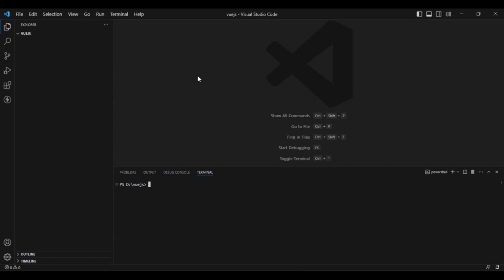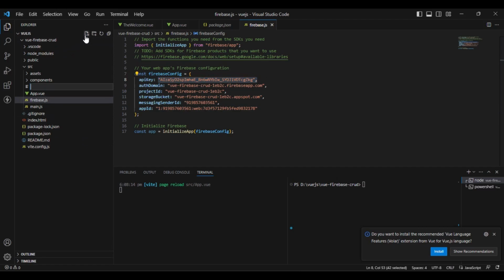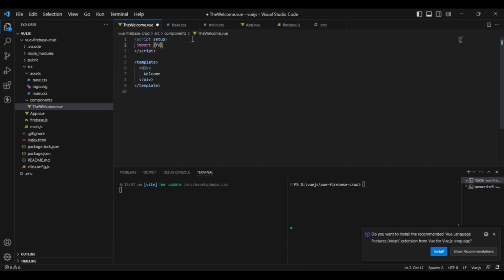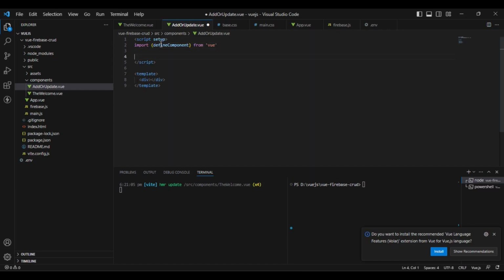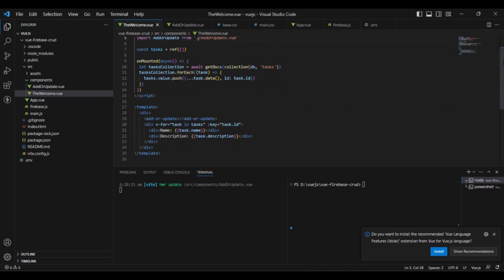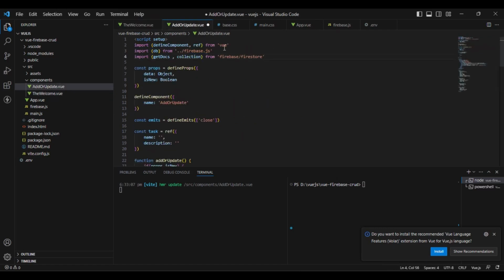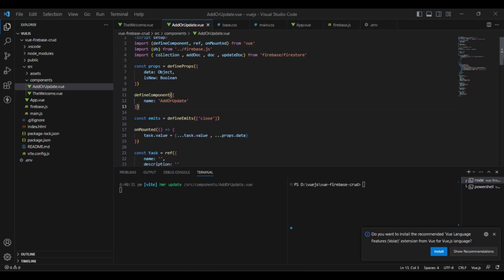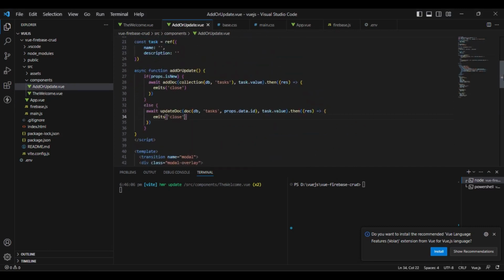Vue JS 3 + Firebase Firestore: Build A CRUD App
In this video, we have implemented the CRUD operations in Firebase 9 and Vue 3.